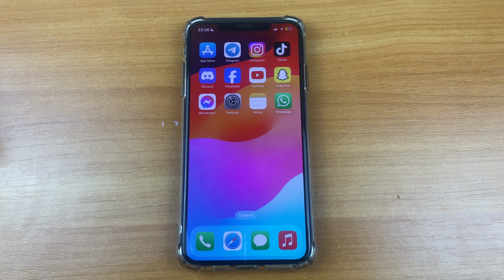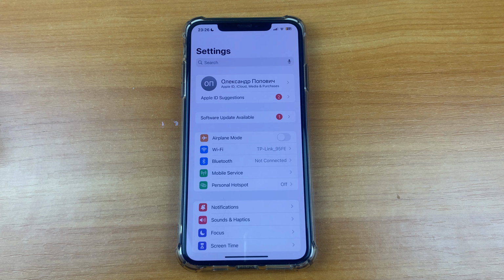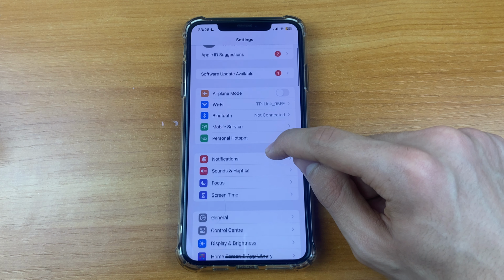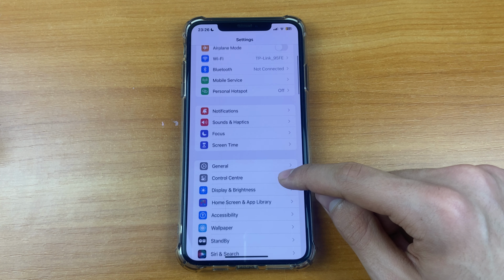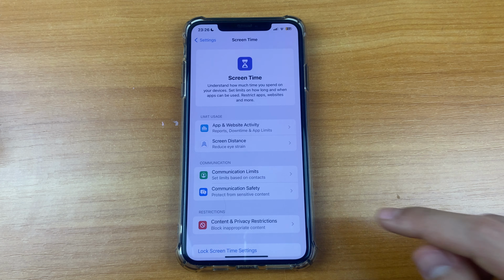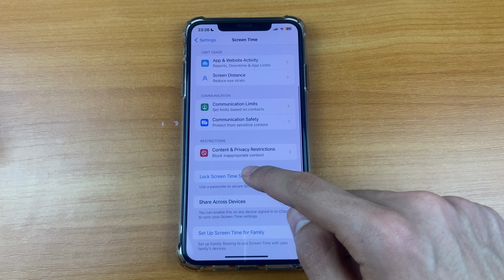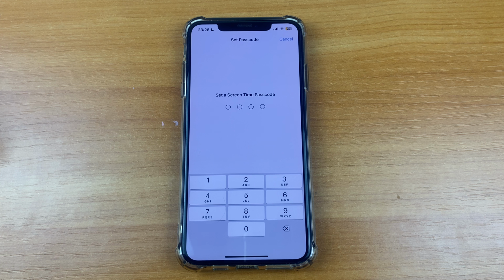How To Turn OFF Screen Time On Any iPhone!